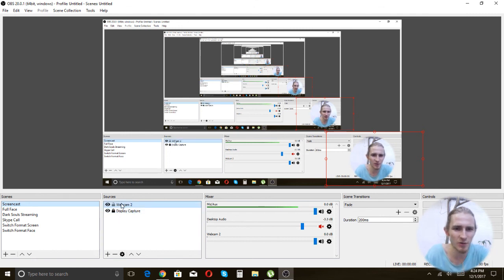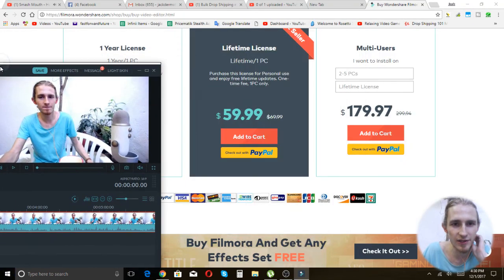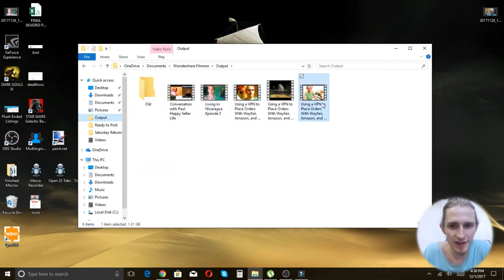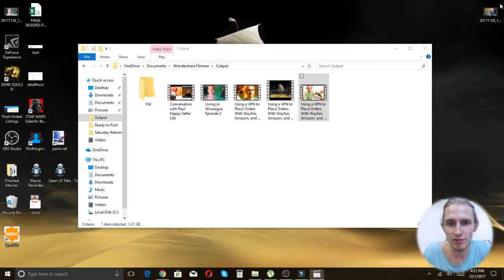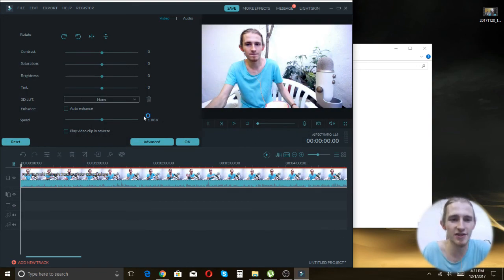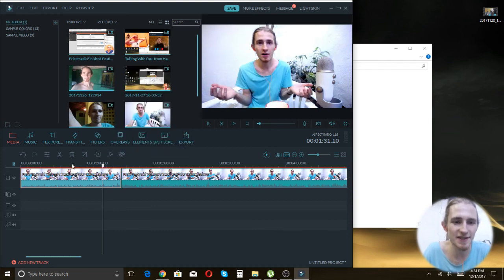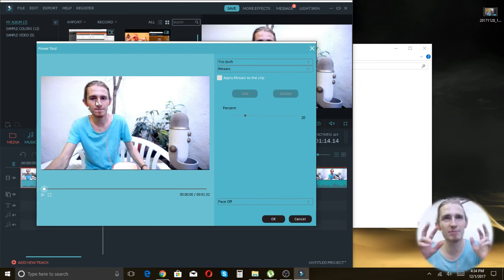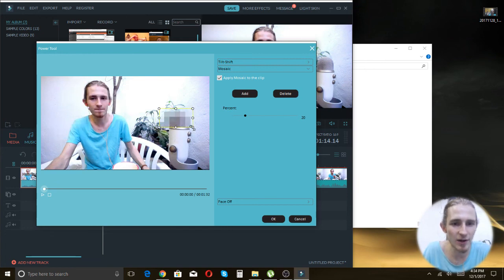How I Record Screencast And Blur Information Using OBS and Wondershare Filmora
In this video I show how I use OBS and Wondershare filmore to create my YouTube videos. I try to keep editing time nonexistant whenever  possible. If I record a video that is camera footage only, I'll often send it through wondershare filmora to tweak the colors to make it look more interesting.

If I am creating a recording of my screen, I use OBS to show the camera feed of my face in the corner with a low resolution image to keep the file size low. The nice thing about using OBS to screen record is that the  file sizes are  much smaller than full HD video from a camera.

The other time I use OBS is when I need to blur out customer information in my drop shipping videos. I accomplish this by speeding up the video 5x so that I can quickly isolate the  section that requires blurring. Then, I blur the  section and reduce the speed back to 1x before exporting the  final video.

Kabbage Business Loans:
You can sync your paypal account up with kabbage and get a business loan. I used Kabbage to get out of my eBay bill situation from bulk posting.